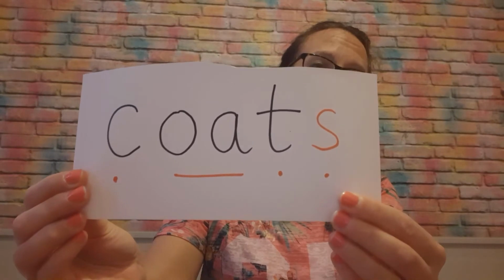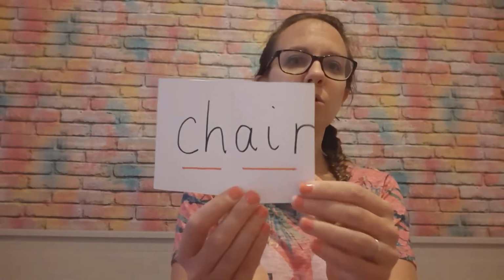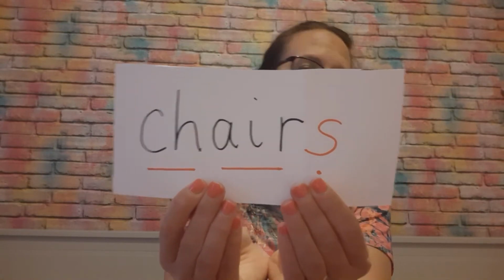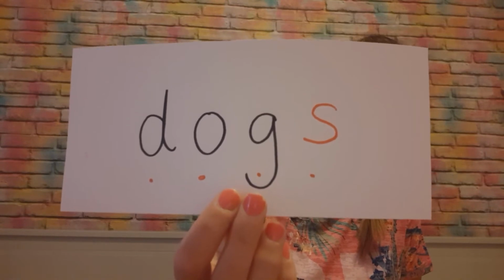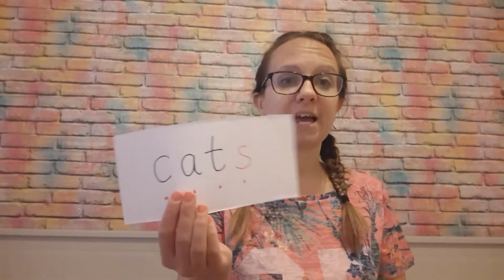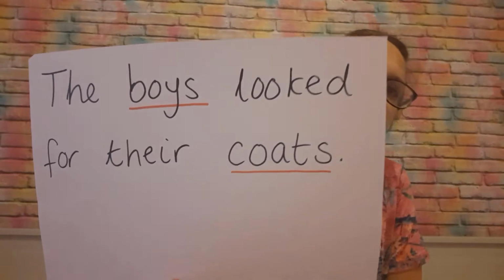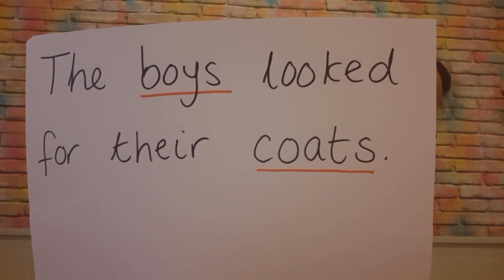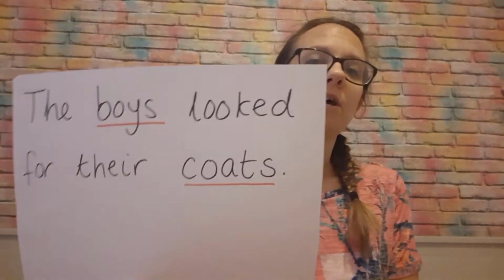KS1: plural -s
Learn about how to change a singular into plural by adding the suffix -s.